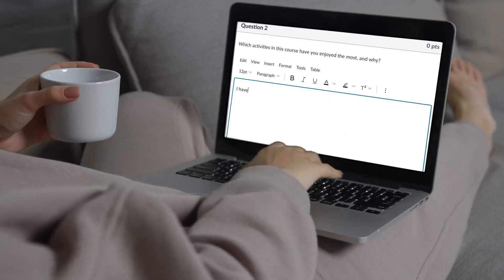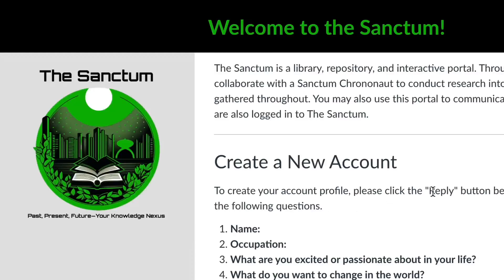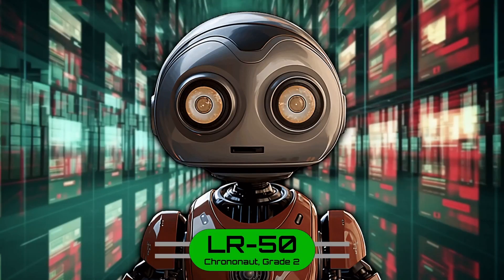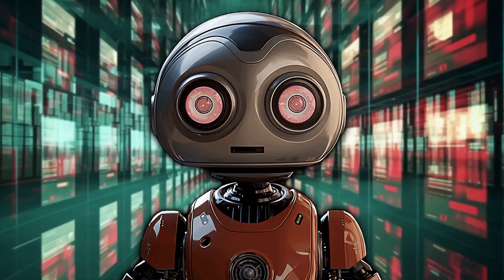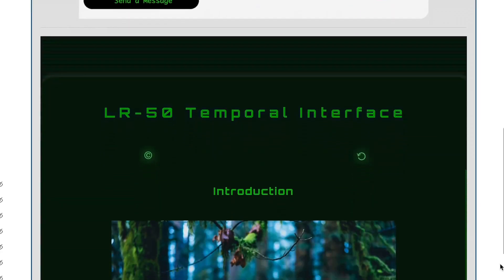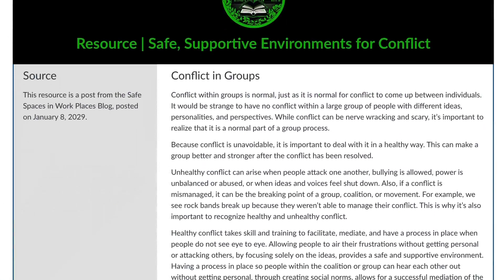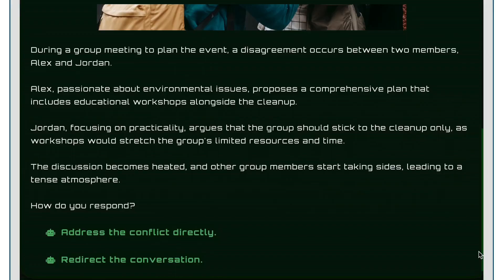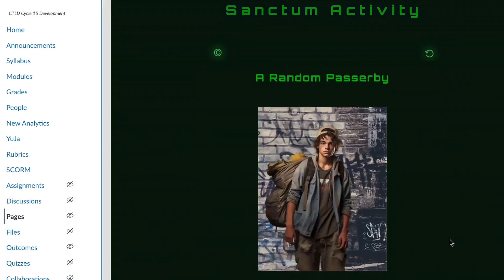How to Change the World Course Trailer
Introduction video for the How to Change the World self-paced online course at MSU Denver.